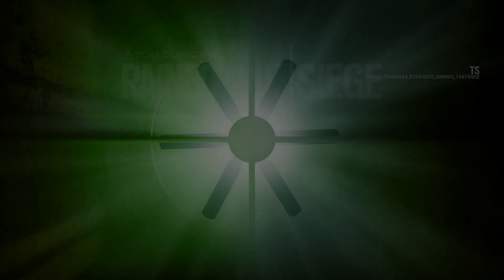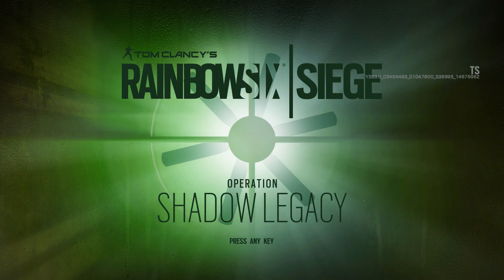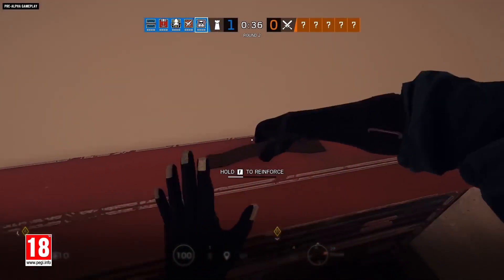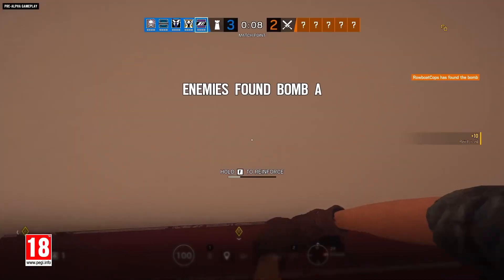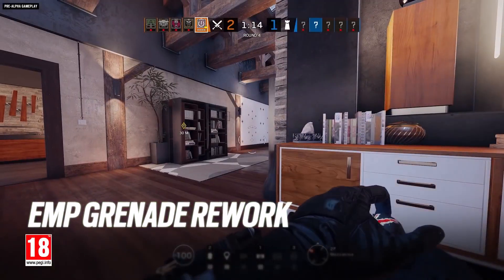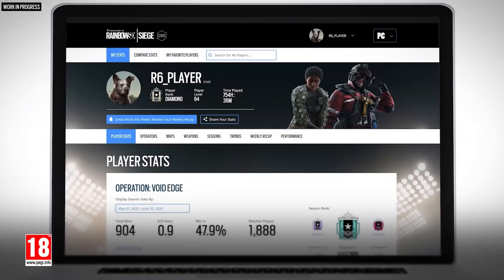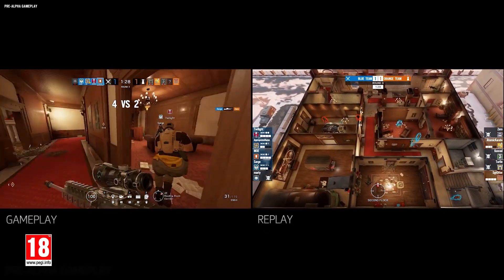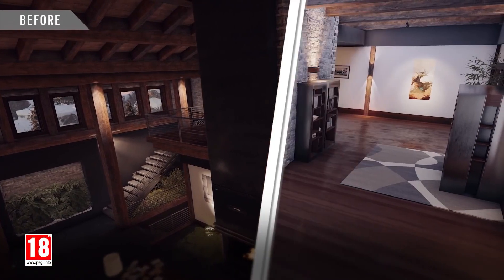🔥Everything You Need To Know🔥 Operation Shadow Legacy Sam Fisher Scopes Ping 2.0 Hard Breach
Zero, the new Operator from Operation Shadow Legacy, is going to whip you into shape... Discover the brand new Chalet map, the new capabilities of Zero and everything that the season is bringing to the game.
Rainbow Six is a tactical shooter, which focuses more on stealth and tactics than on sheer firepower, exploring the lethality of a single bullet. To add to the realism, all in-game characters, terrorists, hostages and Rainbow operatives, can be wounded or dispatched in just fractions of a second with only one or two bullets. Tools such as thicker body armor, automatic rifles, and grenades have little value before the player grows accustomed to the gameplay.